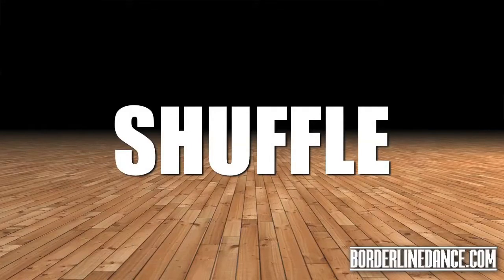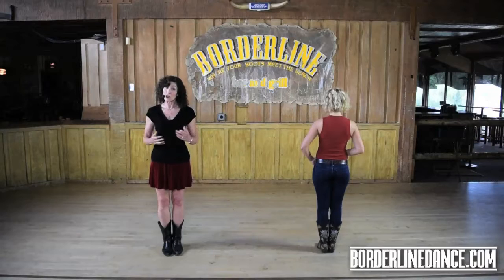Borderline Dance - Line Dance Basics Tutorial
Learn the basic steps of Line Dance with this helpful tutorial.